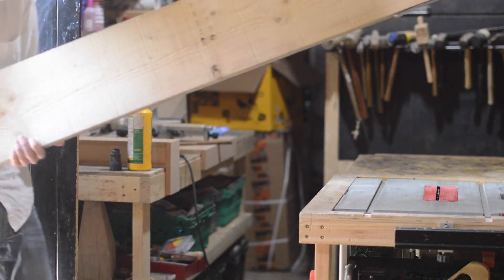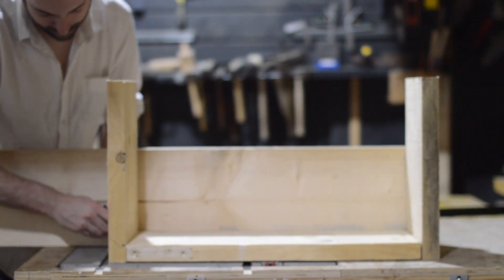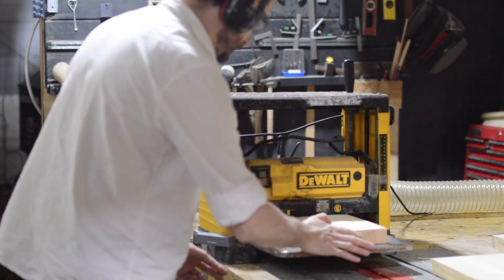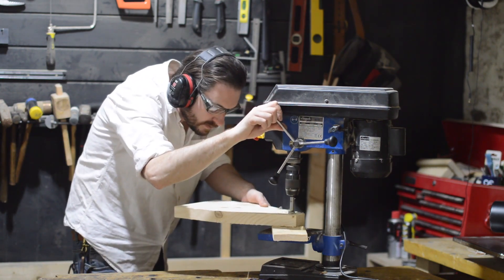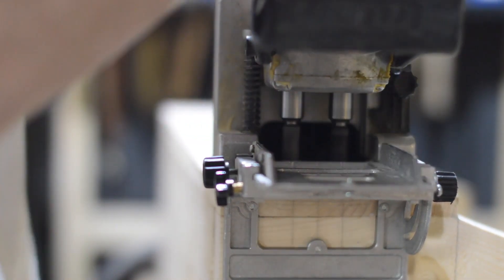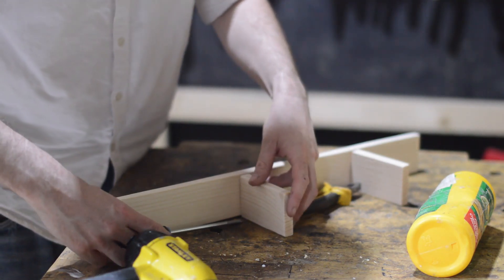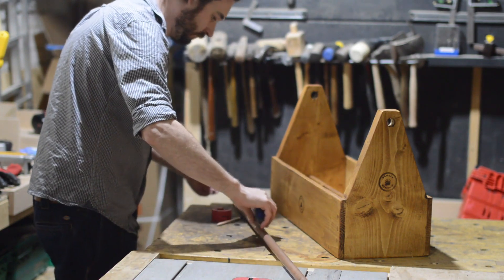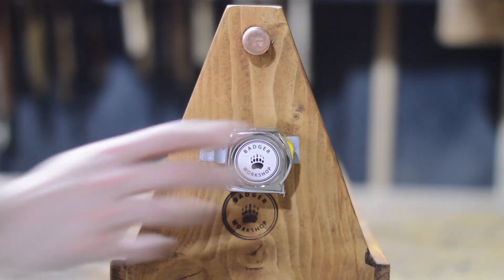Scaffold Board Tool Tote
Hello and welcome to Badger Workshop. The awesome makers set the scaffold board challenge. My entry in a tool tote made from a single 2.5m board.